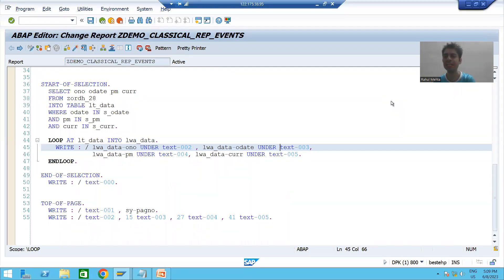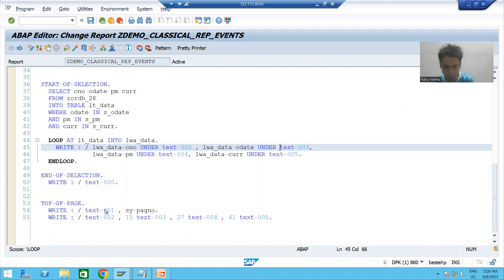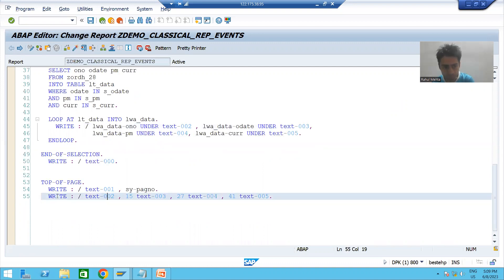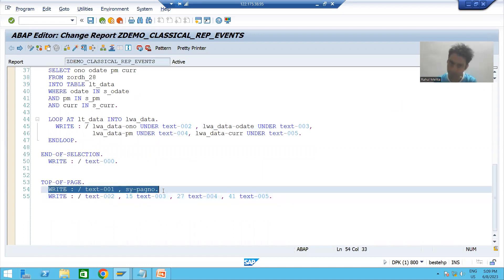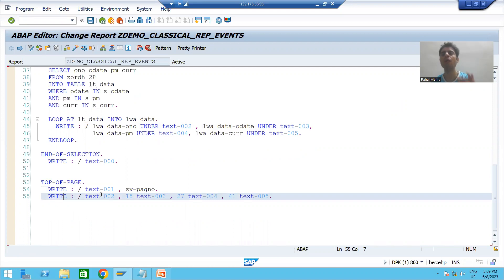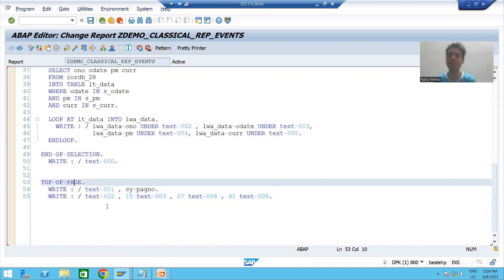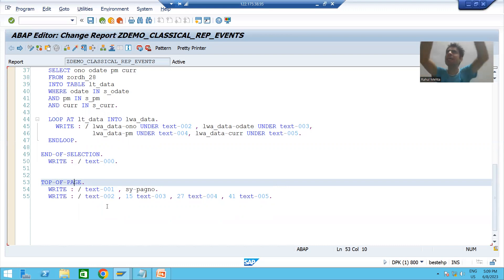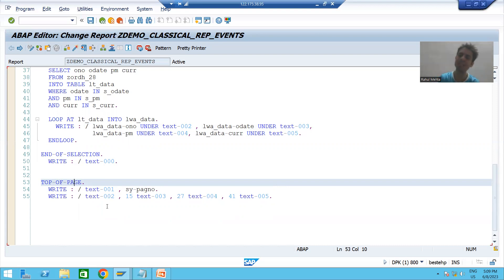50 - ABAP Programming - Classical Report Events - TOP-OF-PAGE Part2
-Detailed Understanding of TOP-OF-PAGE Event in Debugging Mode.